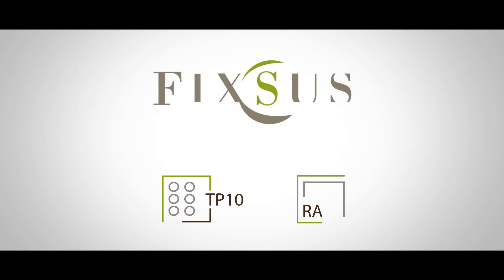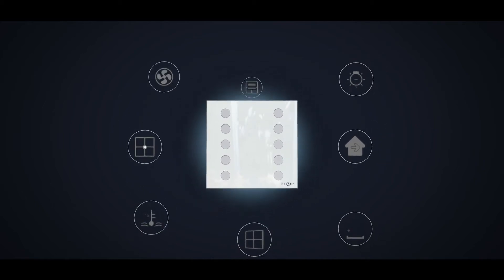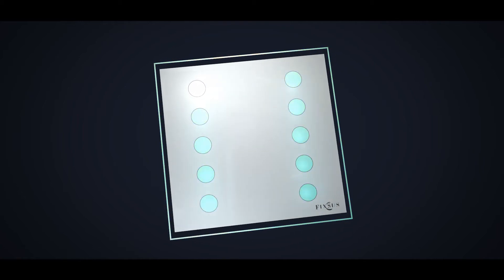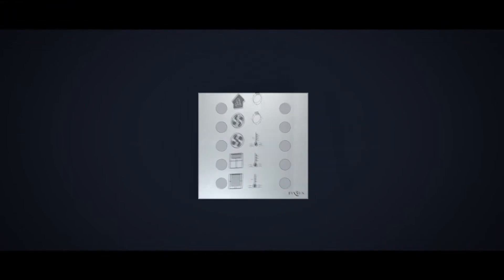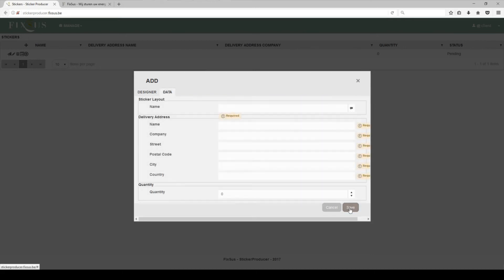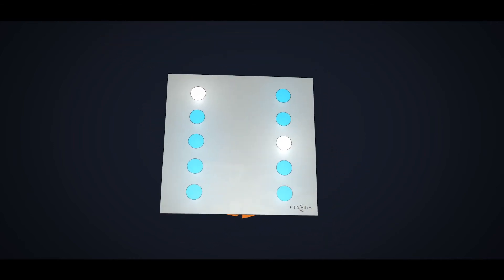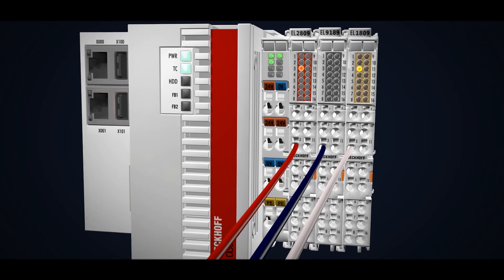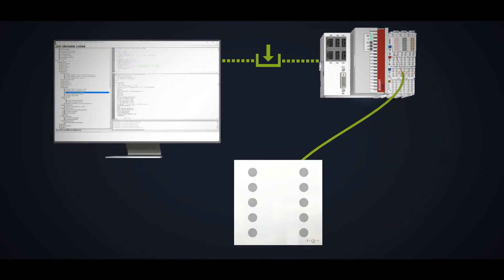TP 10 video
The TP10 device is a control panel for houses, offices, or any other building where you might choose to use it. The TP10 device communicates through the DIOC protocol with the building management system. This device has the following features and functions:
 10 push buttons
10 LEDs behind the push buttons
Room temperature
 CO2
 VOC
 Relative humidity
 1 RGB LED
In the TP10, there is no intelligence. This makes it possible for you to assign functions to the different push buttons yourself. Visually, you can make these functions visible by placing icons on the glass panel. For this, an online tool is available.